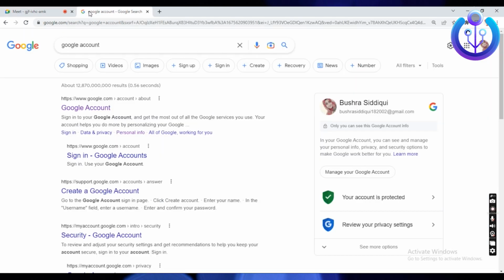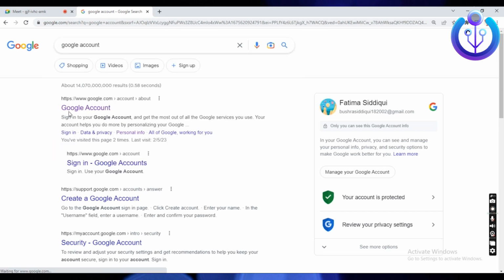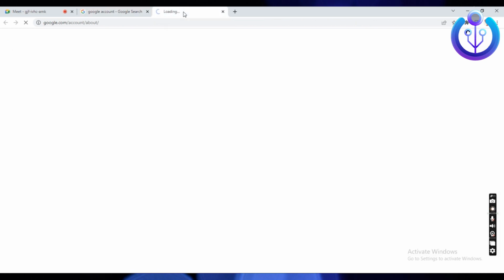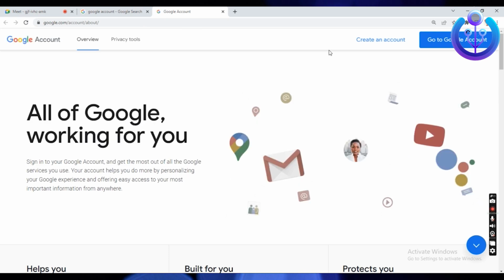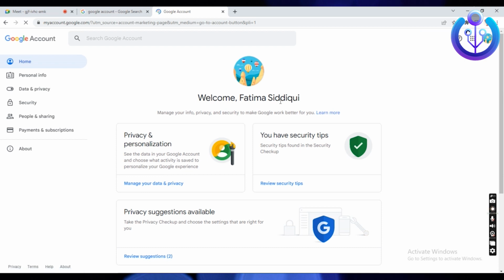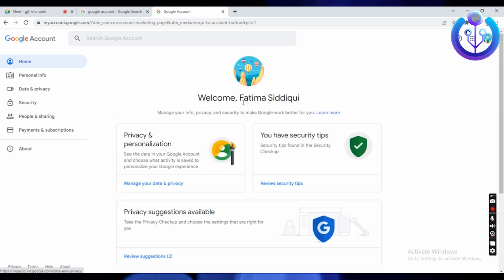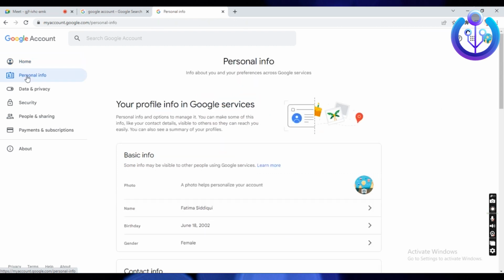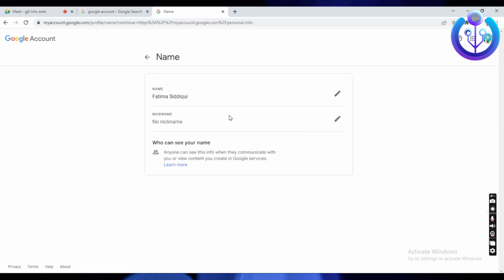How To Change Your Name On Google Meet (2023)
In this tutorial, you will learn How To Change Your Name On Google Meet in easy steps by following this super helpful tutorial to get a solution to your problem!!